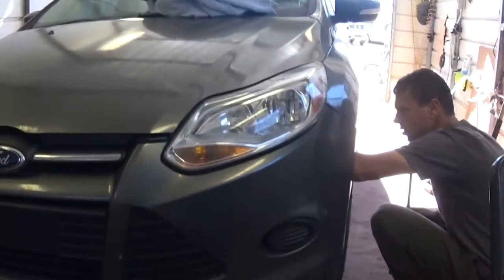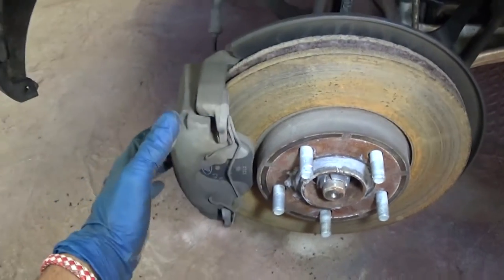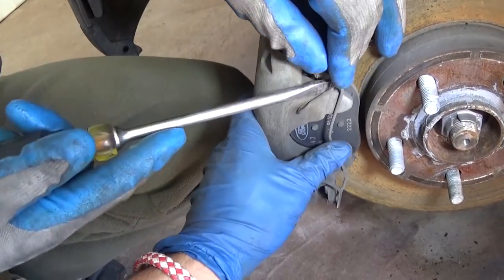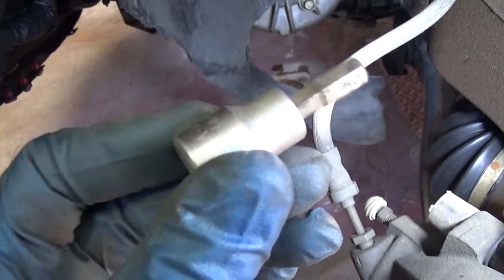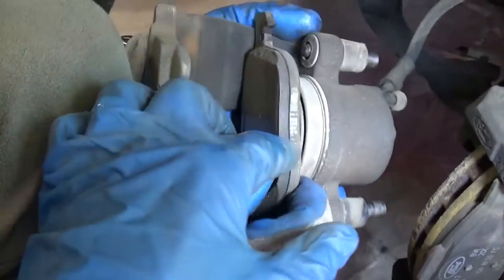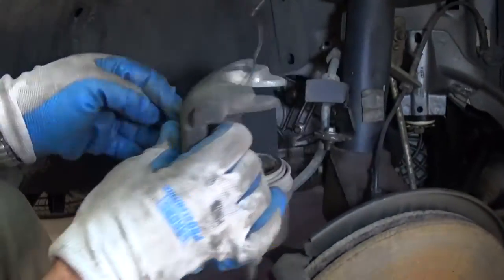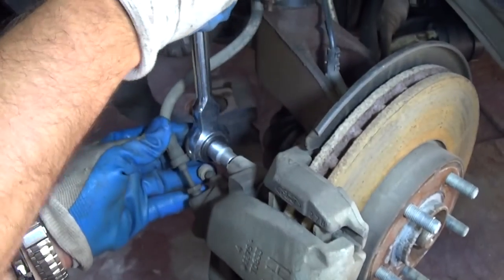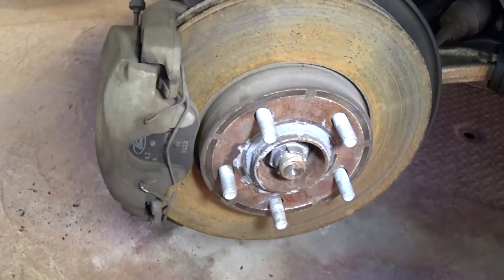FORD FOCUS MK3 FRONT BRAKE PADS REPLACEMENT 2012 2013 2014 2015 2016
Hey guys, here is a video how we replace the brake pads on a Ford Focus MK3 Thrid Generation 2.0 engine USA Version. We made the video to demonstrate how to remove and replace them. We did not install new ones. We just used the once that we had already. If you your brake pads are worn then this video might be helpful. We demonstrated on the front left side but it is almost the same on the right side as well.
This vide might be helpful for:
2012 Ford Focus Front Brake Pads Removal and Replacement
2013 Ford Focus Front Brake Pads Removal and Replacement
2014 Ford Focus Front Brake Pads Removal and Replacement
2015 Ford Focus Front Brake Pads Removal and Replacement
2016 Ford Focus Front Brake Pads Removal and Replacement
2017 Ford Focus Front Brake Pads Removal and Replacement

•Camera
Panasonic Lumix FZ300
•Tripod